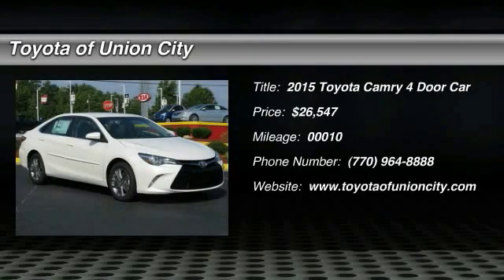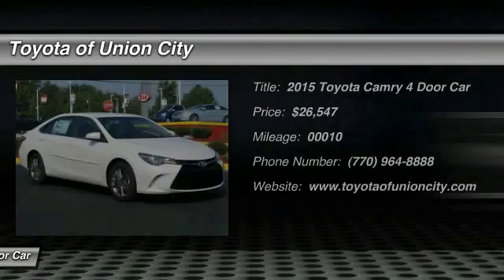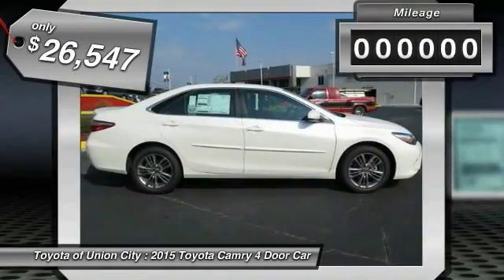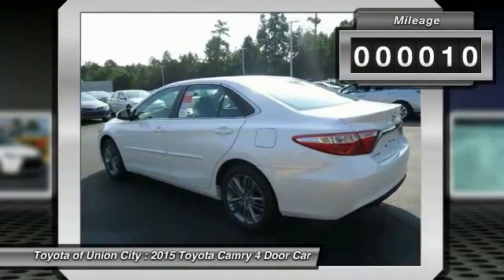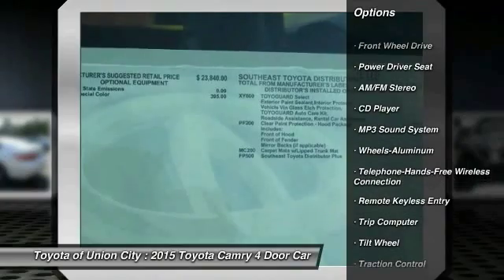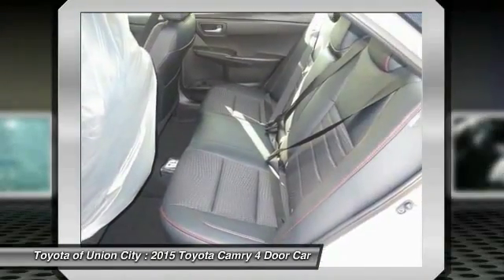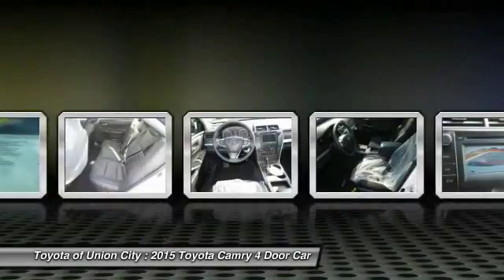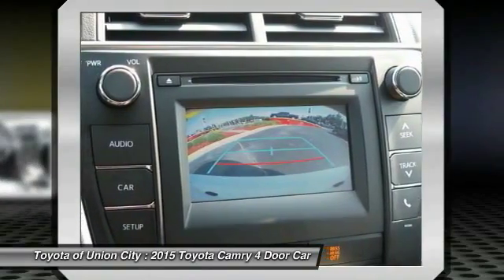2015 Toyota Camry Union City GA U109895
2015 Toyota Camry

Looking for the right 4 Door Car? Today could be your lucky day. With 10 miles, this Blizzard Pearl, 2015 Toyota Camry equipped with Automatic transmission could be yours. Request more information and set up a test drive right away.